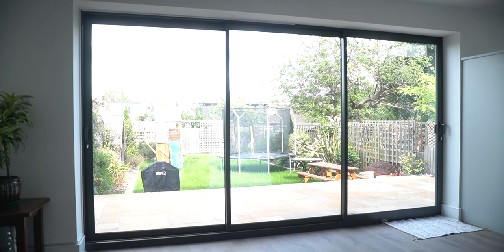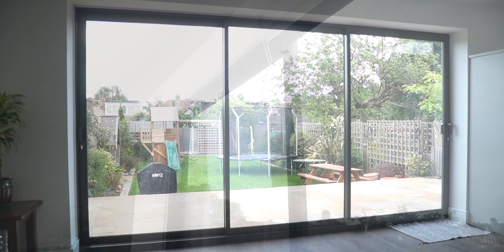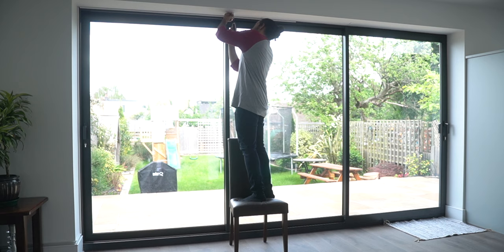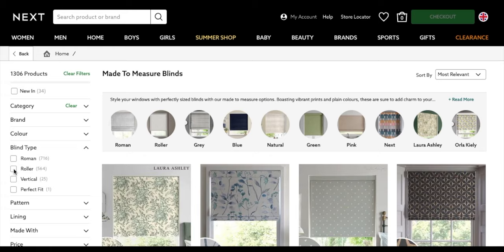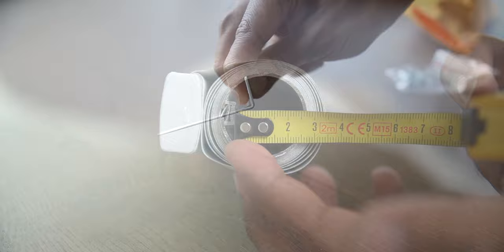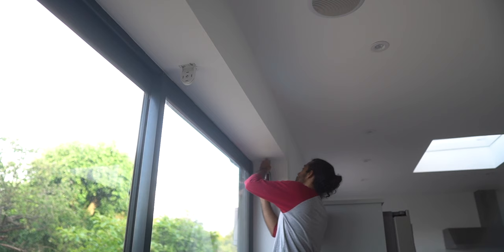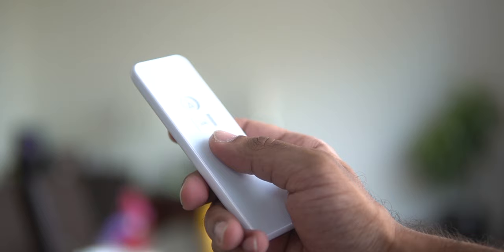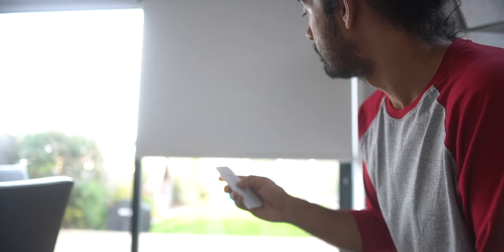DIY Electric Blinds. Save $$$!!! Here's How..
Motorise your blinds. It's cheap, easy and awesome! Here's how I did it.

After renovating our house and getting some lovely patio doors installed, I realised that I needed some shading for those rare sunny days in the UK!
When looking to purchase some roller blinds, I didn't want a cord dangling in the middle of the doors and the only way to prevent that was to get electric blinds.
Originally I got quotes from companies asking for thousands of pounds so I did it myself and it only cost a couple of hundred!

Below is a list of the parts I used.

Electric motor kit (mains powered):

Electric motor kit wall / ceiling mounting bracket: